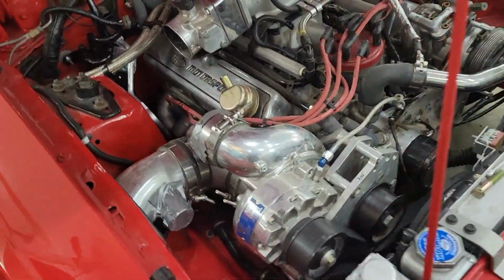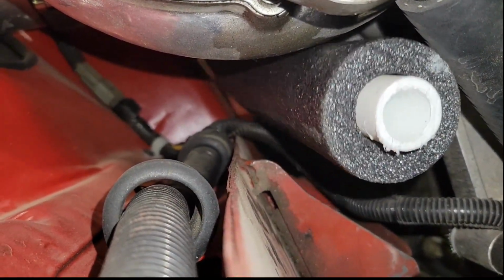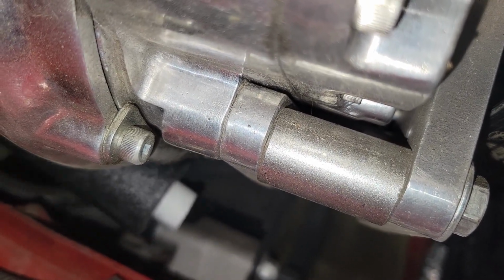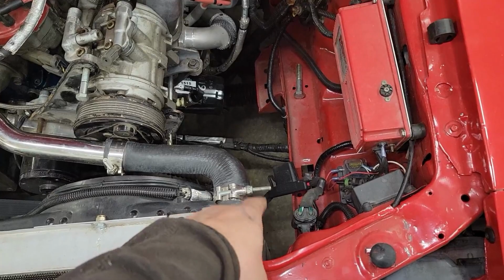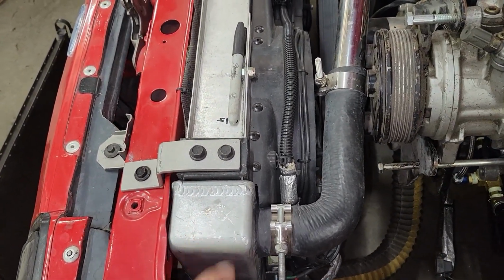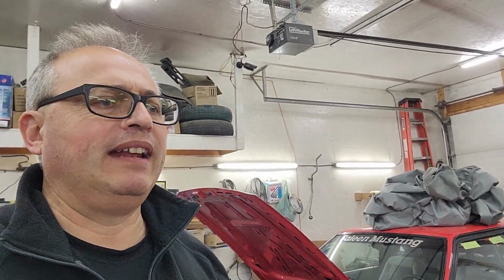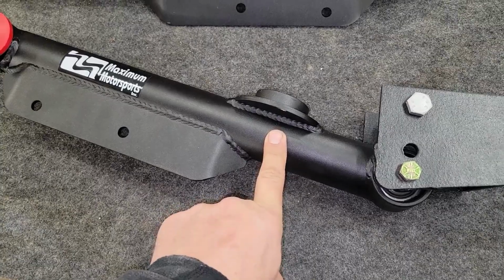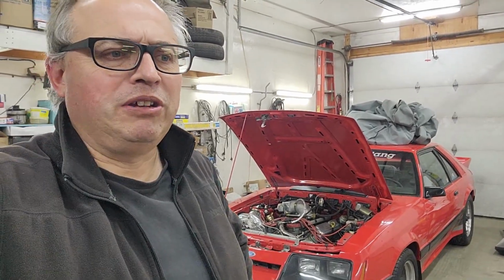AIR TO AIR INTERCOOLER ROADBLOCKED!!! NOW WHAT??? - 306 Foxbody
We start to plan our air to air intercooler set-up for the '86 and soon run into planning problems.  We will focus on other parts of the car so we can determine which route to take with an intercooler.  A/C and new lower control arms are on the list!